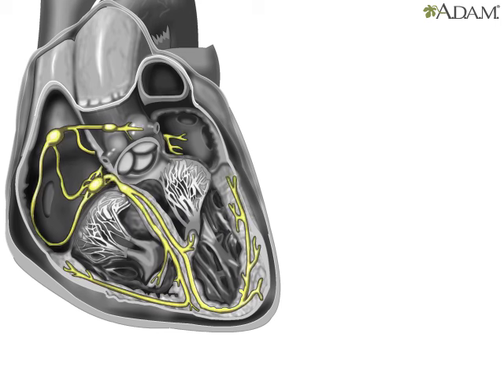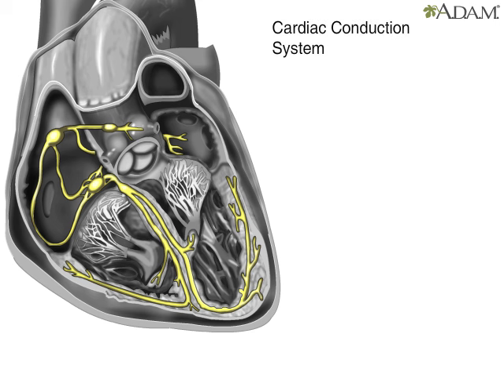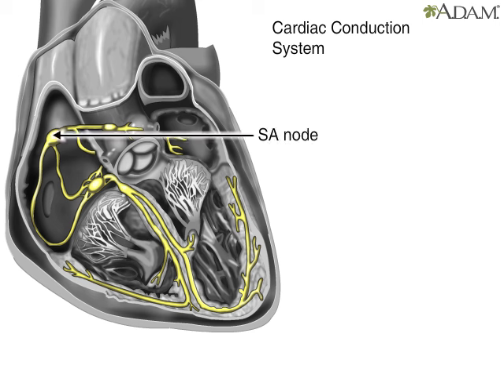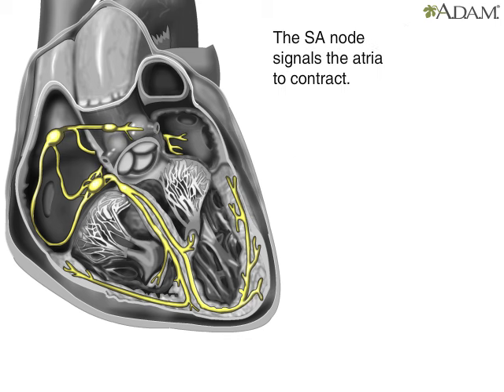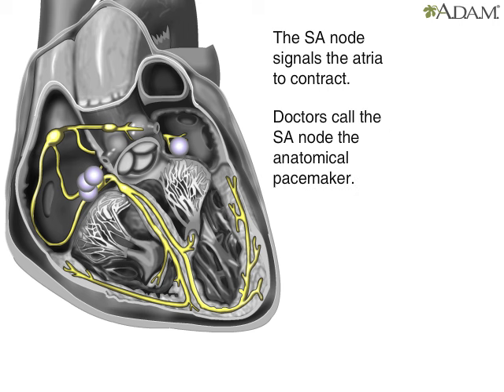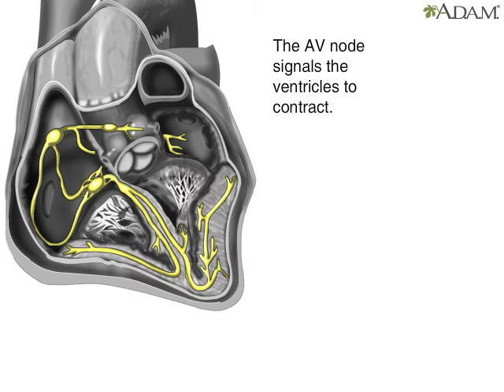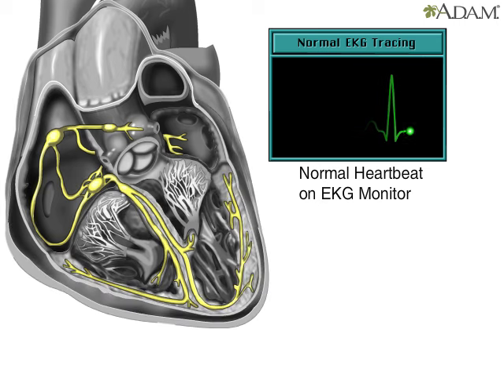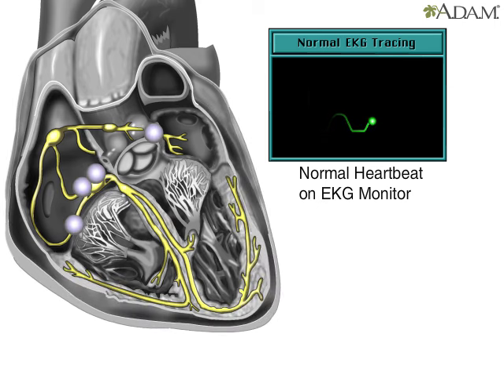How the Heart Works - Electrical System of the Heart Animation - Cardiac Conduction Video - ECG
The cardiac conduction system is a group of specialized cardiac muscle cells in the walls of the heart that send signals to the heart muscle causing it to contract.

The main components of the cardiac conduction system are the SA node, AV node, bundle of His, bundle branches, and Purkinje fibers.

The SA node (anatomical pacemaker) starts the sequence by causing the atrial muscles to contract. From there, the signal travels to the AV node, through the bundle of His, down the bundle branches, and through the Purkinje fibers, causing the ventricles to contract.

This signal creates an electrical current that can be seen on a graph called an Electrocardiogram (EKG or ECG). Doctors use an EKG to monitor the cardiac conduction system’s electrical activity in the heart.

Electrical conduction system of the heart

The normal electrical conduction in the heart allows the impulse that is generated by the sinoatrial node (SA node) of the heart to be propagated to, and stimulate, the cardiac muscle (myocardium). The myocardium contracts after stimulation. It is the ordered, rhythmic stimulation of the myocardium during the cardiac cycle that allows efficient contraction of the heart, thereby allowing blood to be pumped throughout the body.

Electrical signals arising in the SA node (located in the right atrium) stimulate the atria to contract, and travel to the atrioventricular node (AV node), which is located in the interatrial septum. After a delay, the stimulus diverges and is conducted through the left and right bundle of His to the respective Purkinje fibers for each side of the heart, as well as to the endocardium at the apex of the heart, then finally to the ventricular epicardium.

On the microscopic level, the wave of depolarization propagates to adjacent cells via gap junctions located on the intercalated disk. The heart is a functional syncytium (not to be confused with a true "syncytium" in which all the cells are fused together, sharing the same plasma membrane as in skeletal muscle). In a functional syncytium, electrical impulses propagate freely between cells in every direction, so that the myocardium functions as a single contractile unit. This property allows rapid, synchronous depolarization of the myocardium. While advantageous under normal circumstances, this property can be detrimental, as it has potential to allow the propagation of incorrect electrical signals. These gap junctions can close to isolate damaged or dying tissue, as in a myocardial infarction (heart attack). The heart’s electrical system is responsible for creating the signals that trigger the heart to beat.

The process begins in the upper chambers of the heart (atria), which pump blood into the lower chambers (ventricles). The ventricles then pump blood to the body and lungs. This coordinated action occurs because the heart is "wired" to send electrical signals that tell the chambers of the heart when to contract.

The Heartbeat

How the Heart is Wired

You may know or have heard of someone with an artificial pacemaker or other implantable device to regulate the beat of the heart. Pacemakers and the wiring that run through the heart coordinate contractions in the upper and lower chambers, which makes the heartbeat more powerful so it can do its job effectively.

We normally have our own natural pacemakers that tell the heart when to beat. The master pacemaker is located in the atrium (upper chamber). It acts like a spark plug that fires in a regular, rhythmic pattern to regulate the heart's rhythm. This "spark plug" is called the sinoatrial (SA), or sinus node. It sends signals to the rest of the heart so the muscles will contract.

First, as soon as the signal is sent, the atrium contracts. Like a pebble dropped into a pool of water, the electrical signal from the sinus node spreads through the atria. Next, the signal travels to the area that connects the atria with the ventricles. This electrical connection is critical. Without it, the signal would never reach the ventricles, the major pumping chambers of the heart.

The electrical signal reaches another natural pacemaker called the atrioventricular node (AV node). As the signal continues and crosses to the ventricles, it passes through a bundle of tissue called the AV bundle, also called the bundle of His. The bundle divides into thin, wire-like structures called bundle branches that extend into the right and left ventricles. The electrical signal travels down the bundle branches to thin fibers. Lastly, these fibers send out the signal to the muscles of the ventricles, causing them to contract and pump blood into the arteries.

In a normal heart, this coordinated series of electrical signals occurs about once every second, maintaining the steady, rhythmic pattern of the heart’s beat.